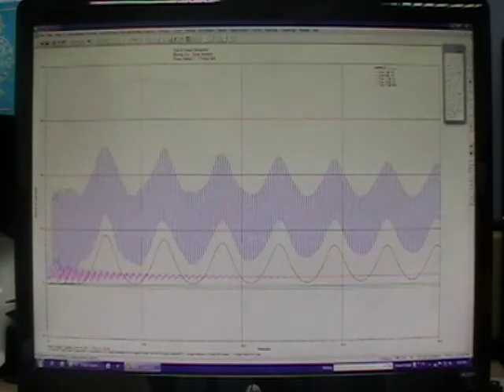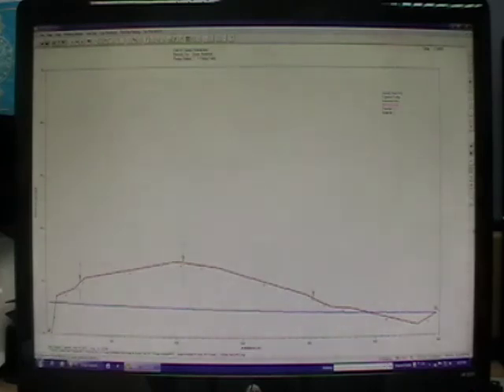ADZAAN FD Surge Analysis